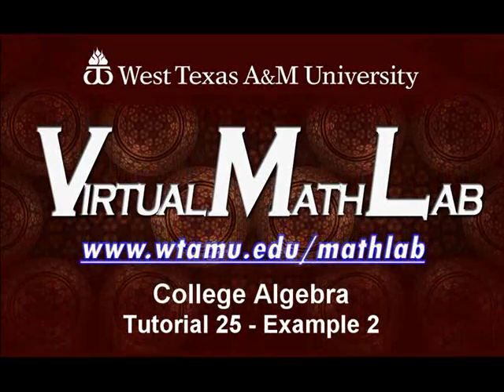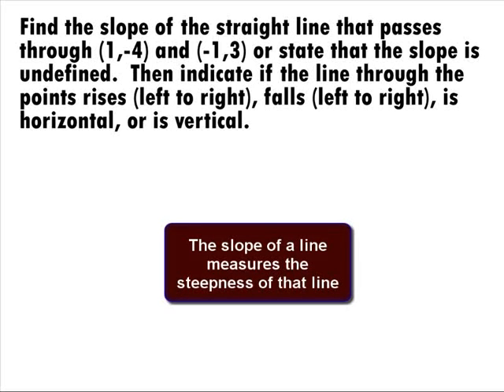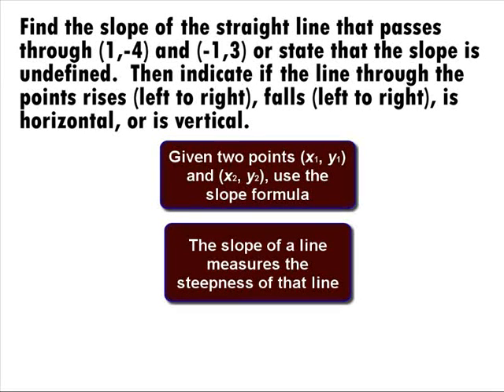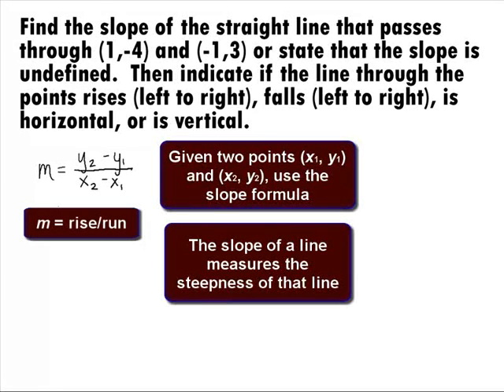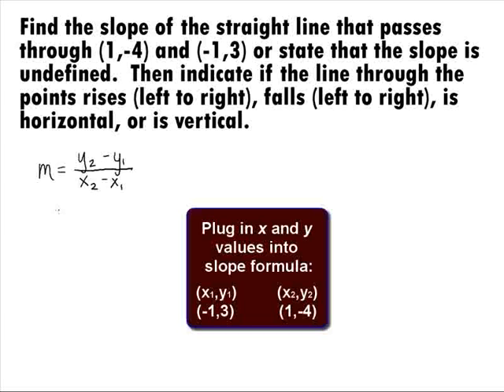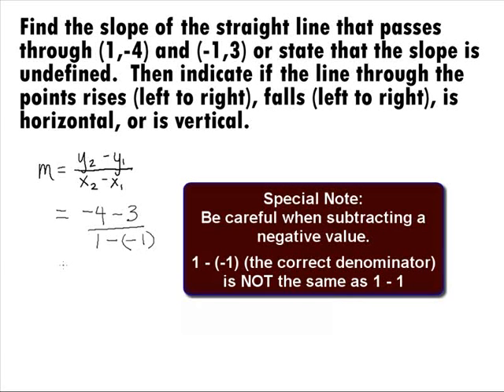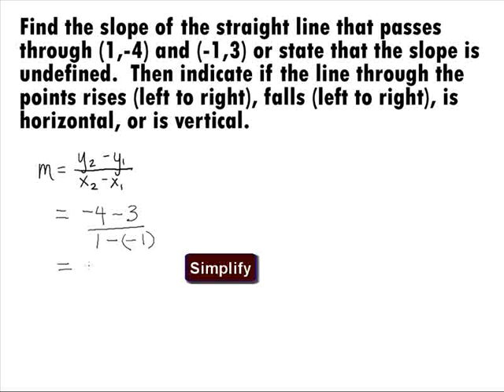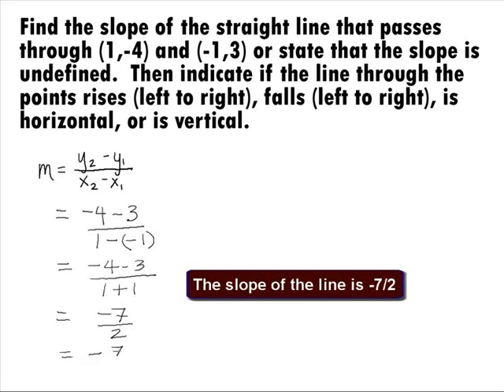College Algebra - Finding Slope with Two Points Example 2